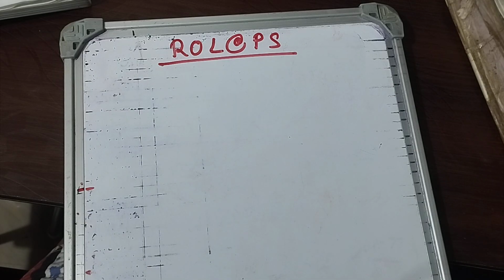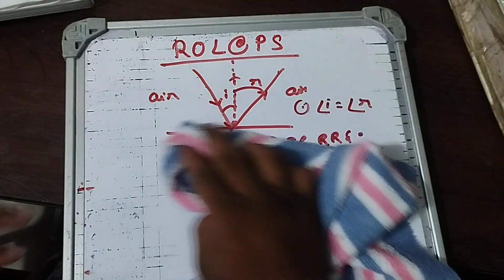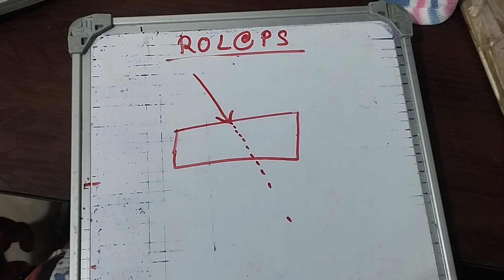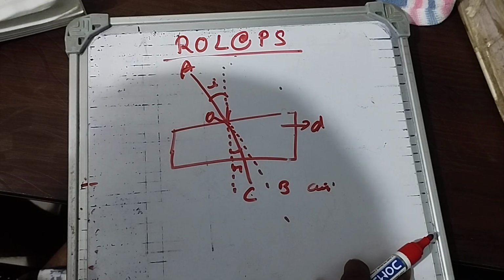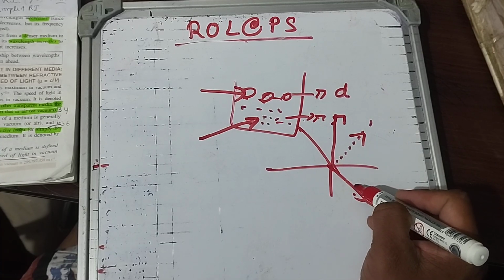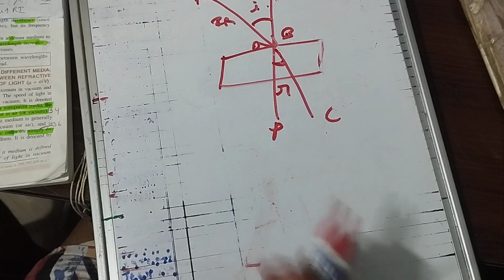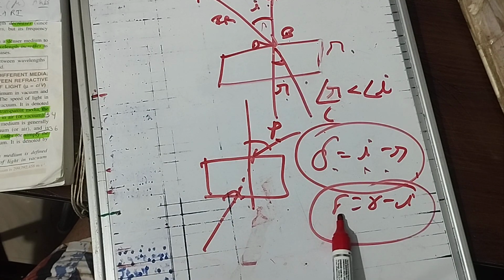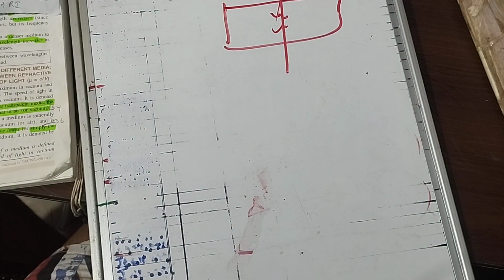V1. Refraction of light at plane surfaces